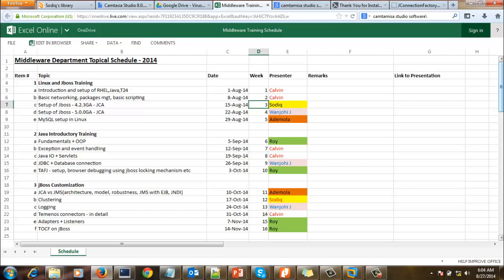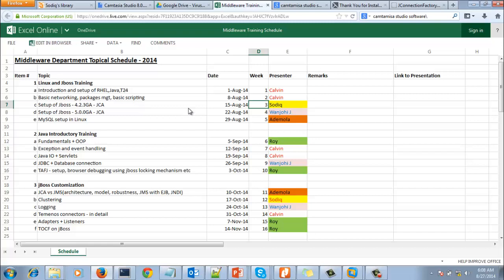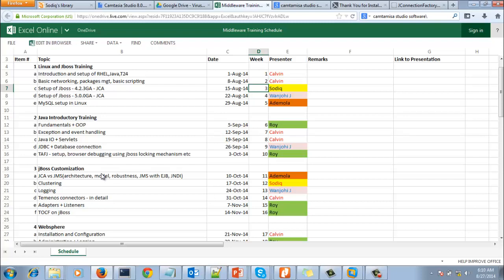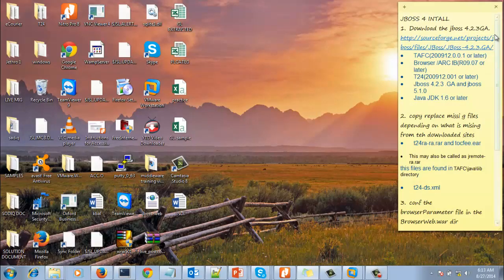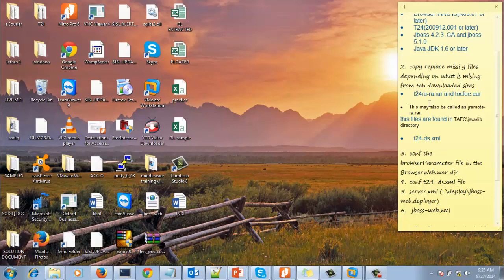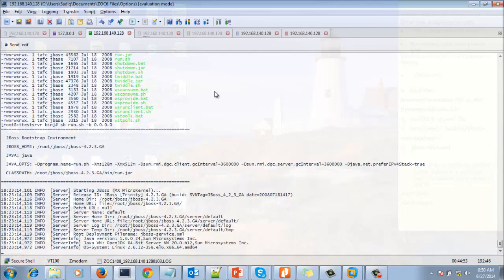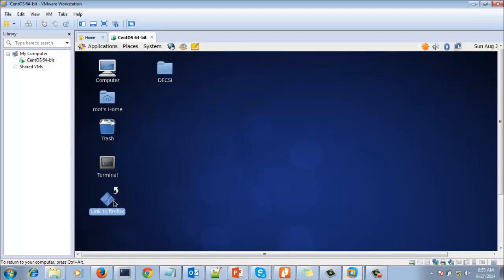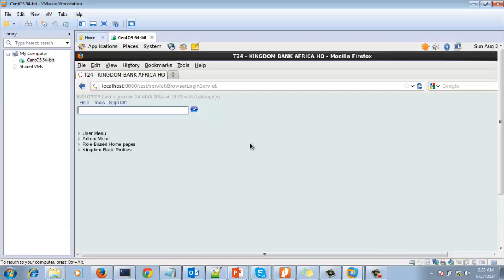Middleware Dpt Week 3 Setup of jboss 4 2 3GA JCA - Sodiq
Setting  up T24 browser using jboss 4.2.3 JCA for begginners